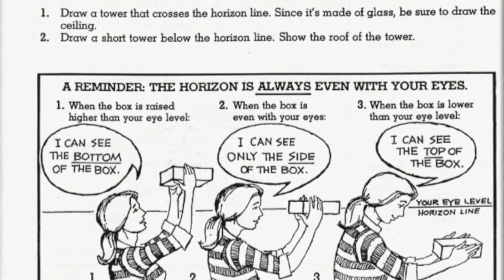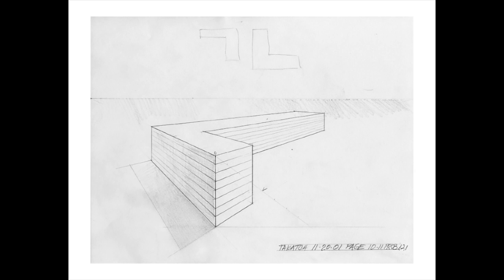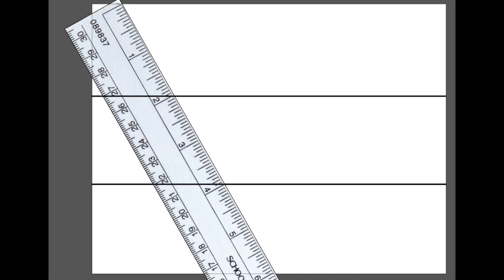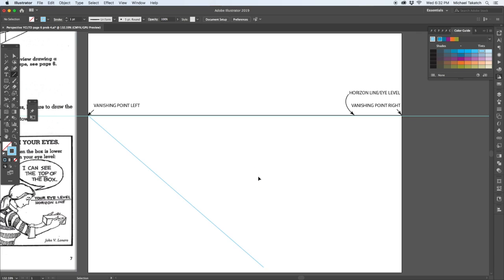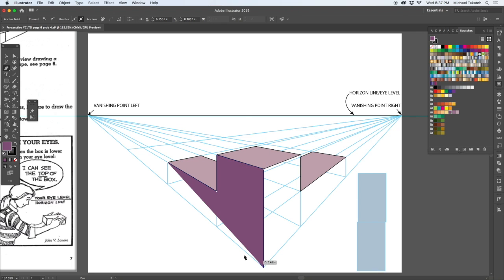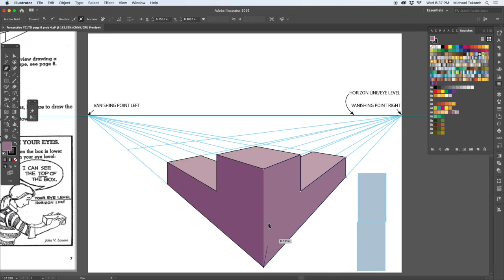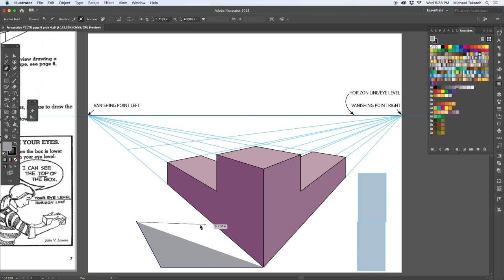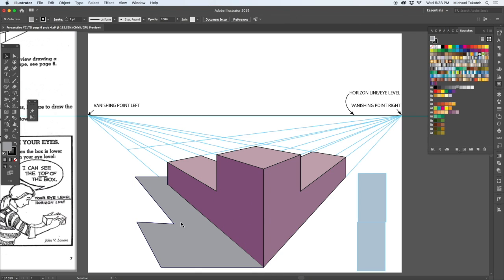YCLTD Page 7 Problem 2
This video is about YCLTD Page 7 Problem 2